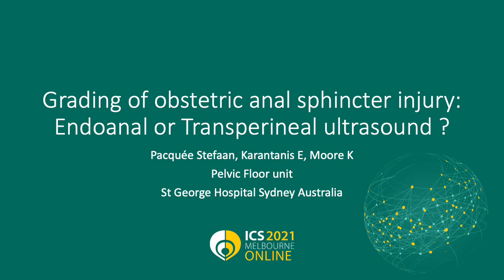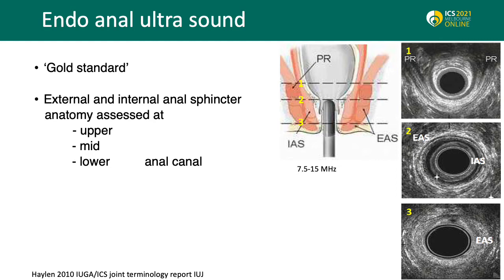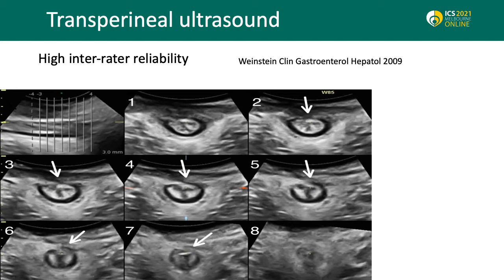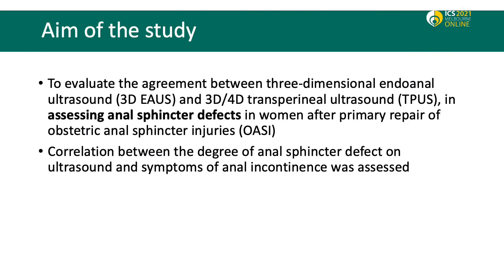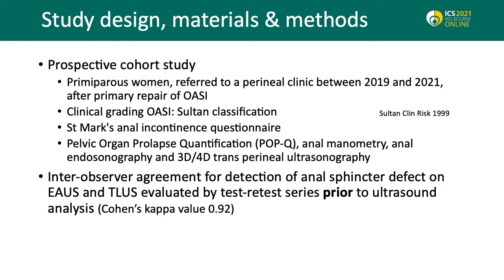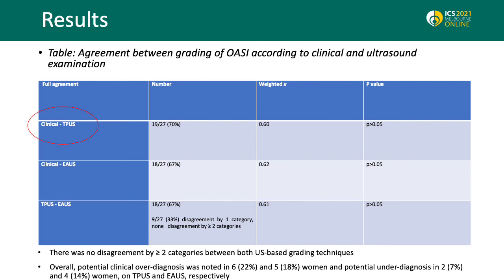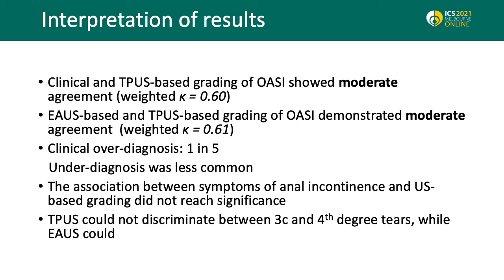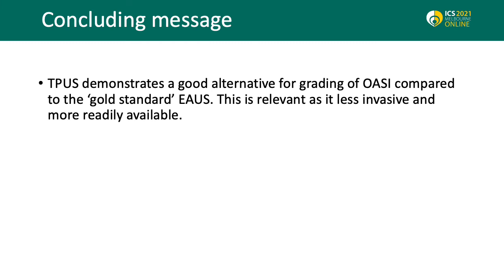#22948 Grading of obstetric anal sphincter injury: endoanal or translabial ultrasound?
Grading of obstetric anal sphincter injury: endoanal or translabial ultrasound?

Pacquee S1, Karantanis E1, Moore K1

1. St George Hospital Kogarah, University of NSW

To evaluate the agreement between two different imaging techniques, three-dimensional endoanal ultrasound (3D EAUS) and 3D/4D translabial ultrasound (TLUS), in detecting anal sphincter defects in women after primary repair of obstetric anal sphincter injuries (OASI). Correlation between the degree of anal sphincter defect on ultrasound and symptoms of anal incontinence was assessed.